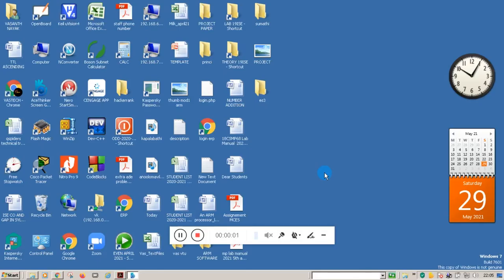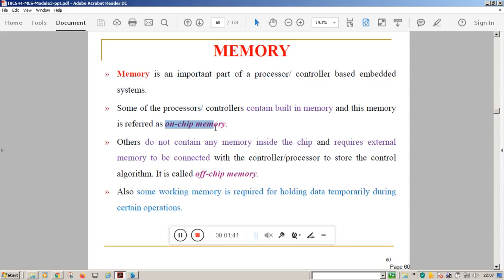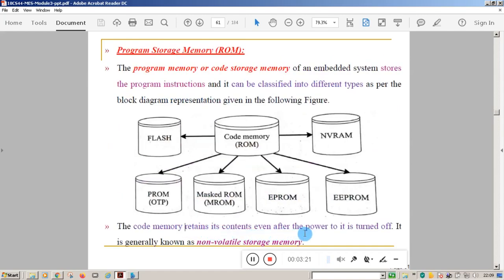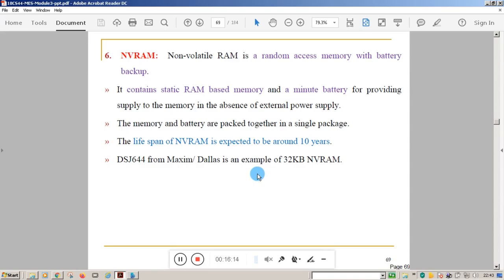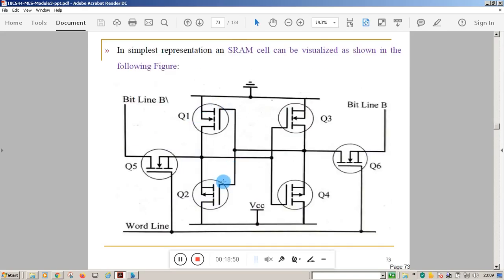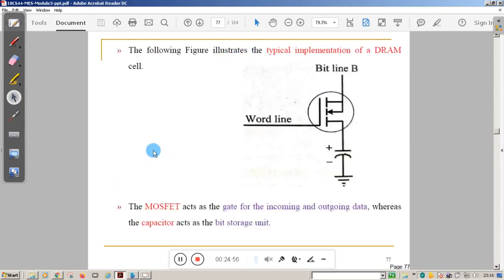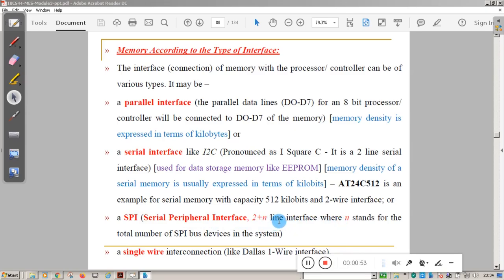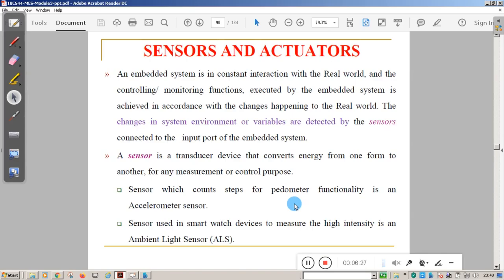INTRODUCTION TO EMBEDDED SYSTEM MEMORY